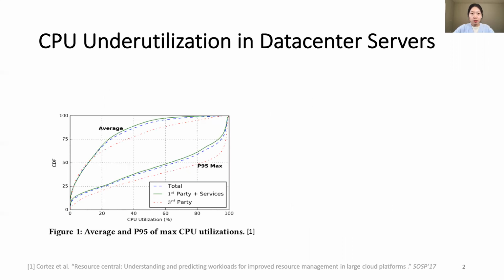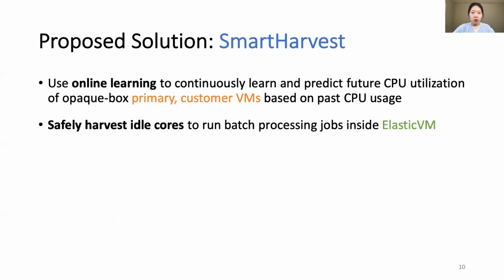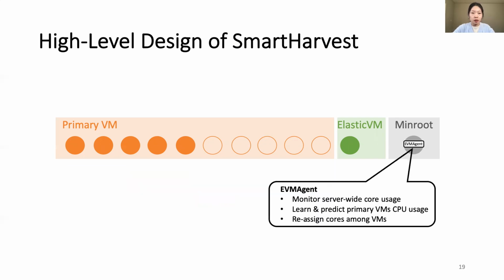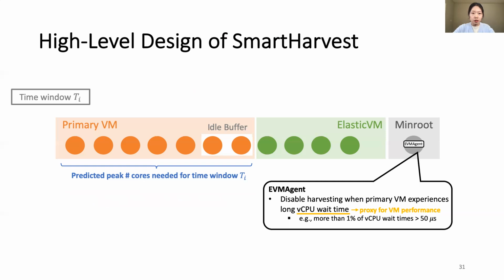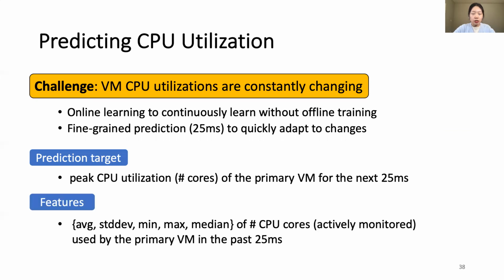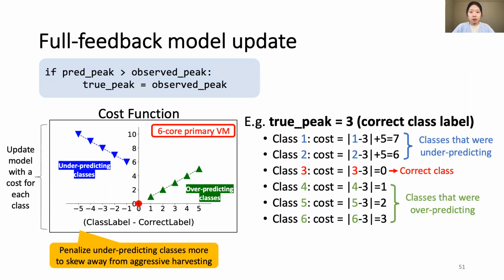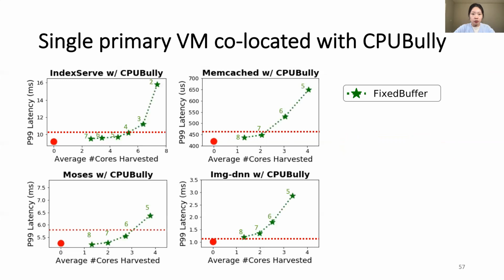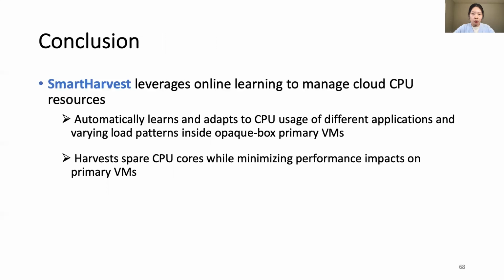[EuroSys'21] SmartHarvest: Harvesting Idle CPUs Safely and Efficiently in the Cloud (Short)